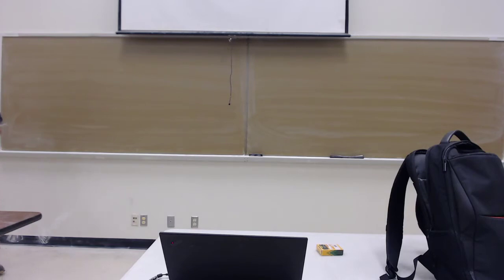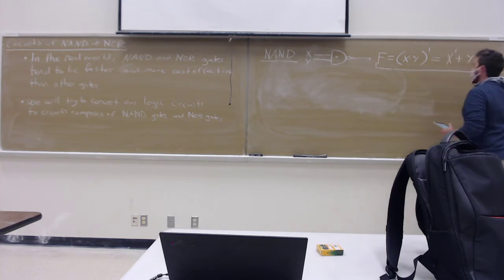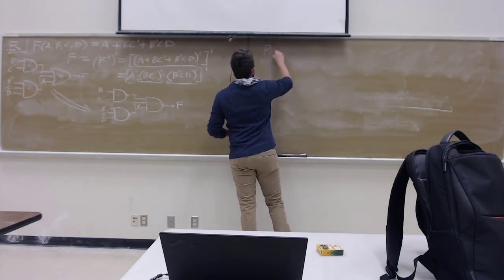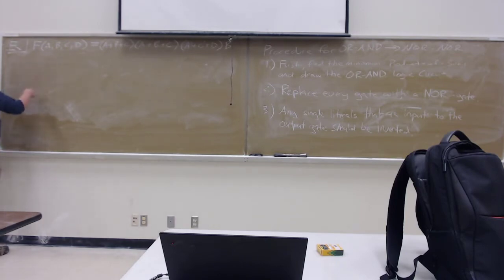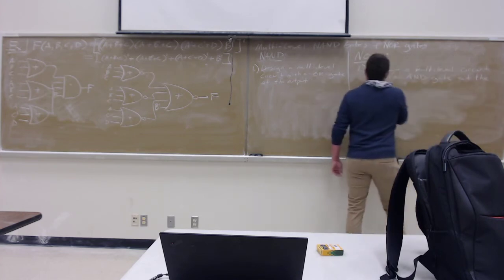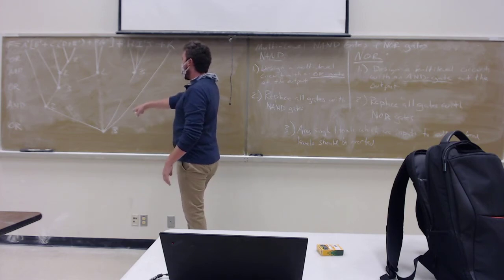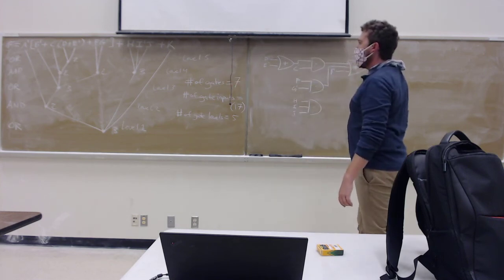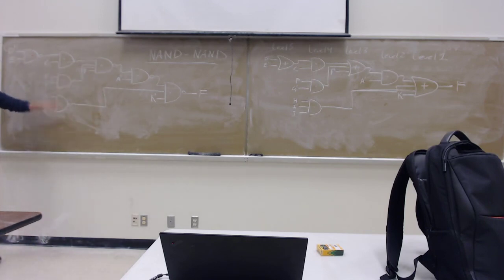ECE 2372.001 Lecture 12 "NAND and NOR Gate Circuits"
Converting circuits of AND and OR into circuits composed of only NAND-gates or NOR-gates.